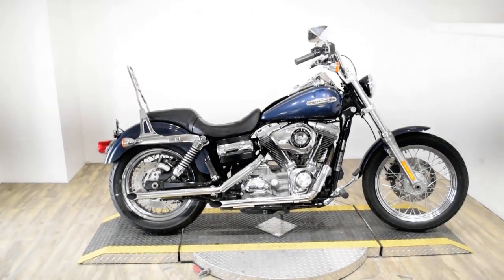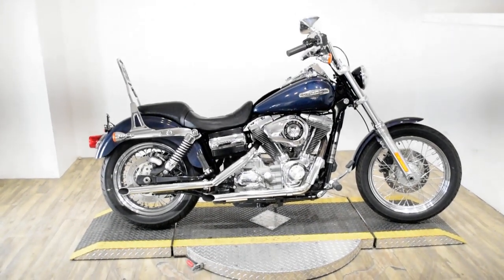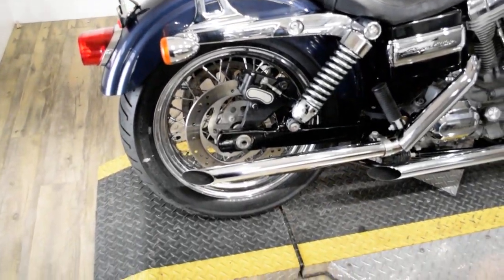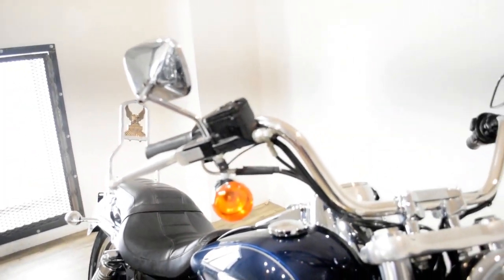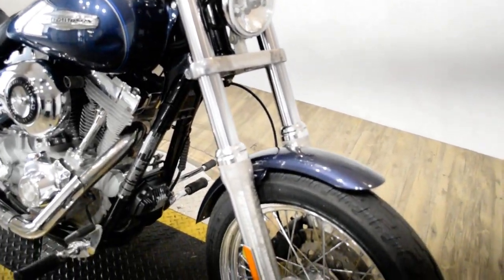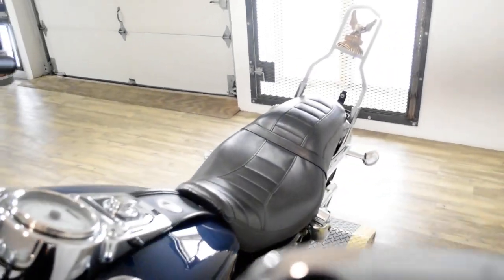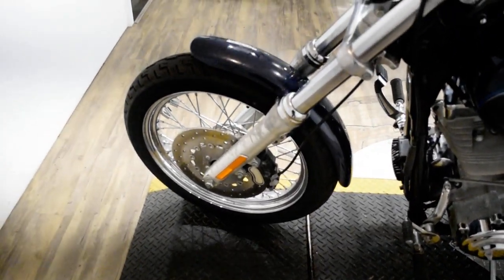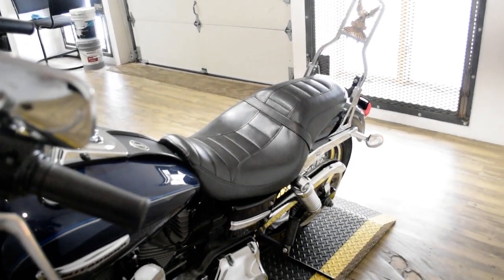2009 H-D Dyna Super Glide Custom | Used motorcycle for sale at Monster Powersports, Wauconda, IL